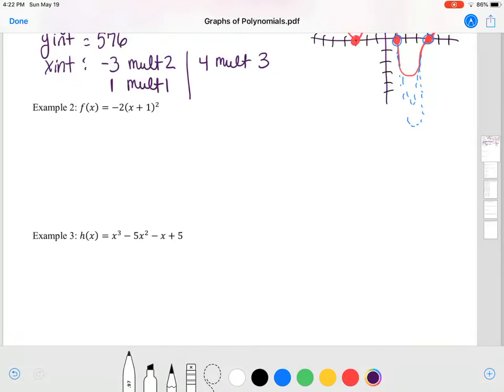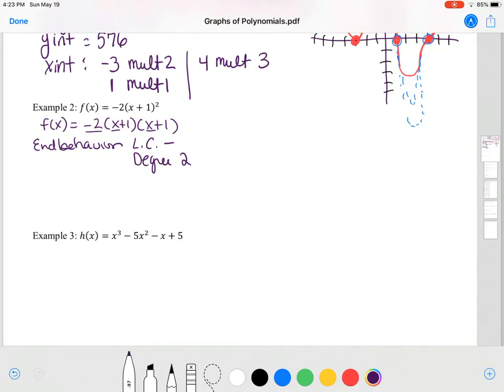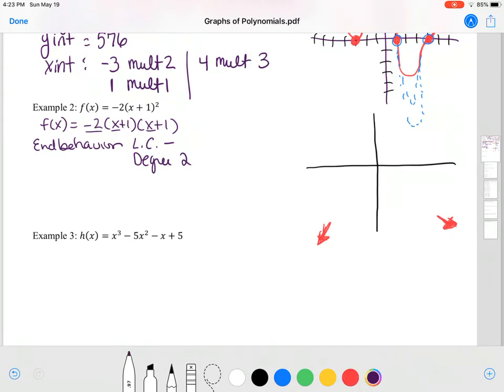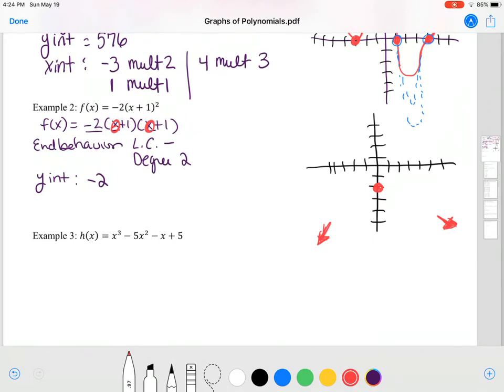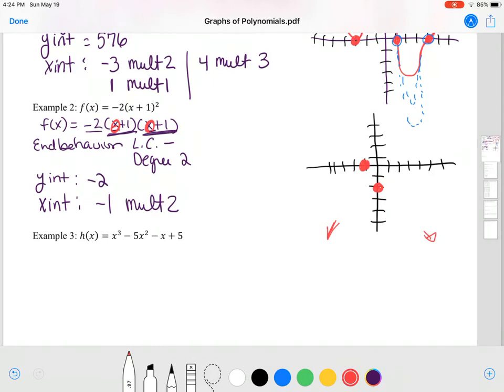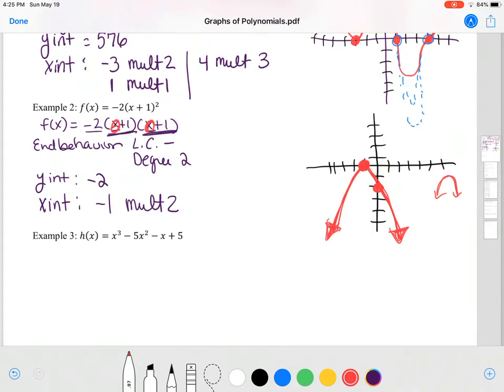Graphing Polynomials Example 2